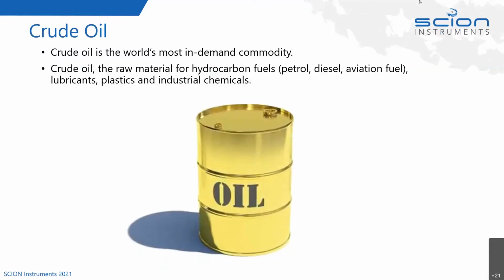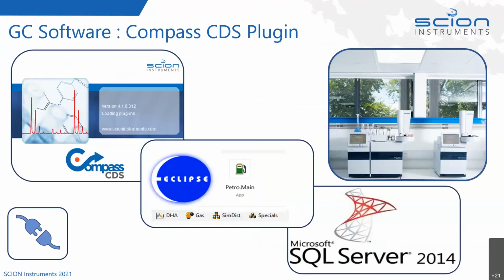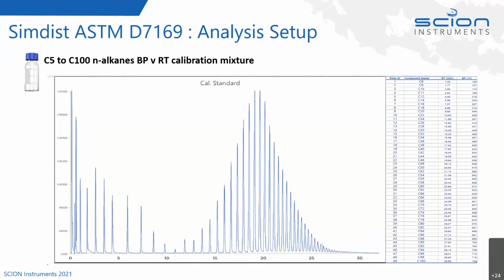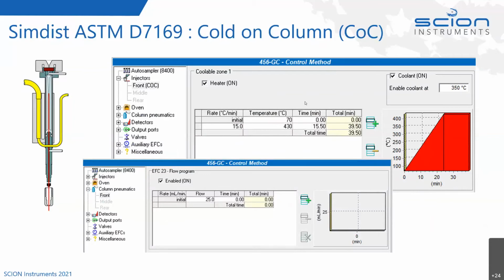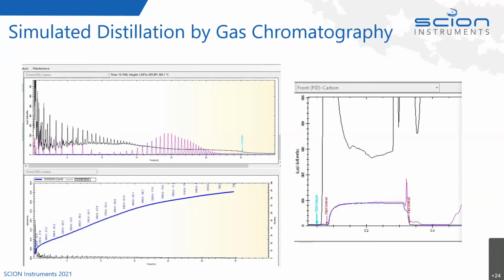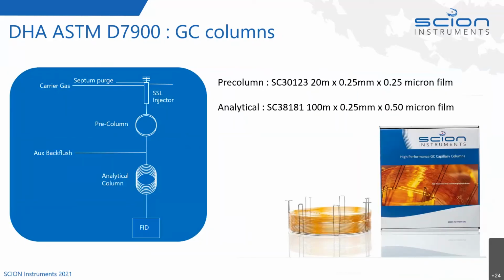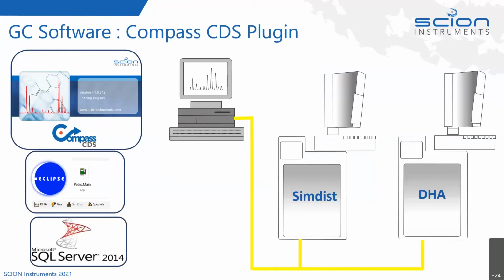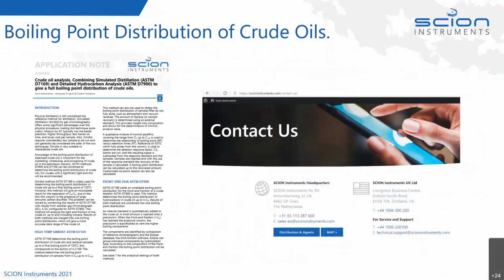Webinar: Crude Oil Analysis. Simulated distillation (simdist) by Gas Chromatography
In this webinar will we discuss physical distillation, which is still considered the reference method for distillation. Simulated distillation (simdist) by gas chromatography offers some significant advantages over the physical procedure, making this technique quite useful.